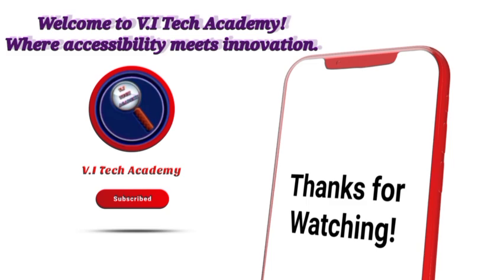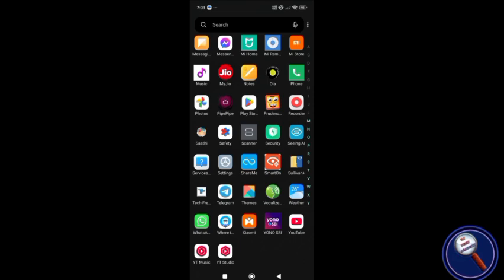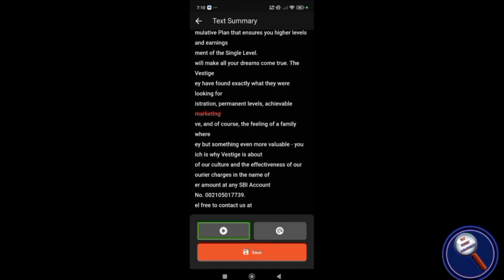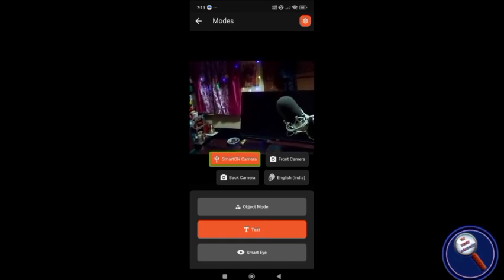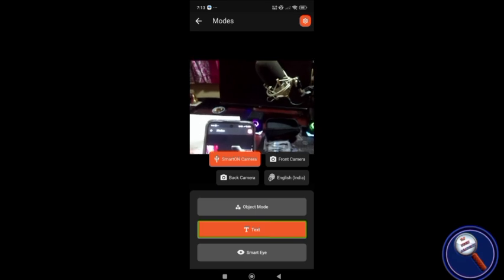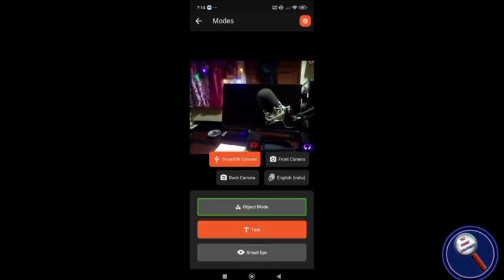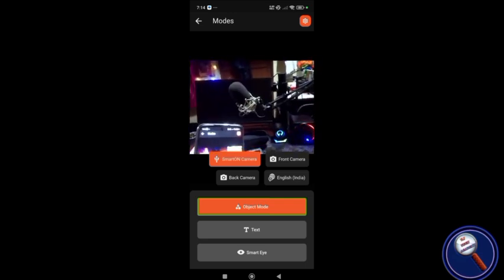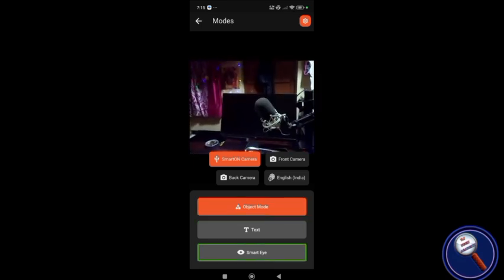This AI Device Will Change The Game in 2025 | Use Smarton AI Powered Reading Glass For Blind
Hi guys,
In this video, I will demonstrate the smarton glass in depth. Smarton glass is an ai powered glass which provide reading solutions to the visually impaired person. This is not a simple glass but an ai enabled assistive device that enhance the life of a blind. Please watch the video and learn how to use it.